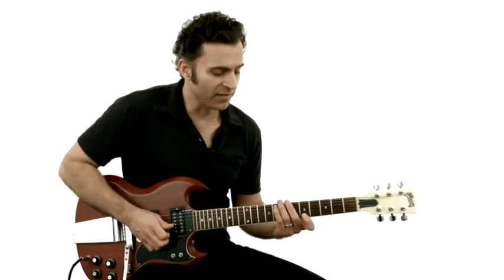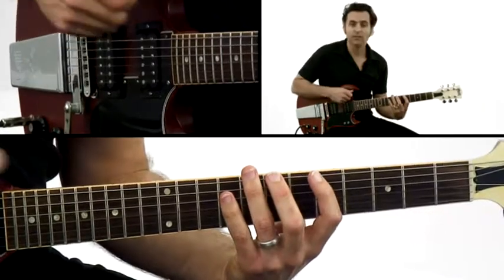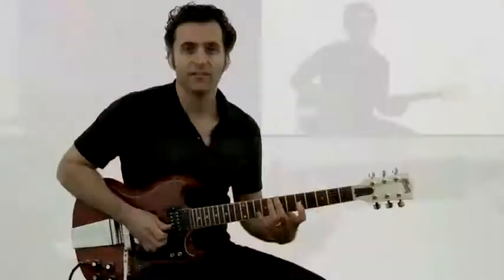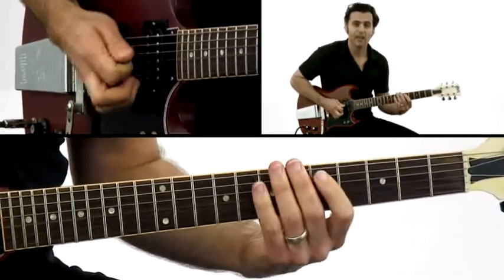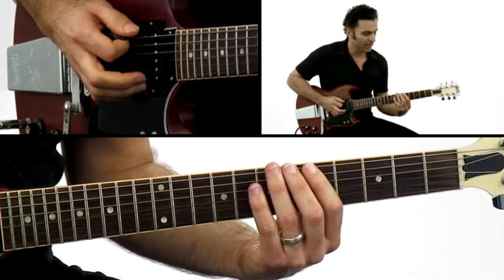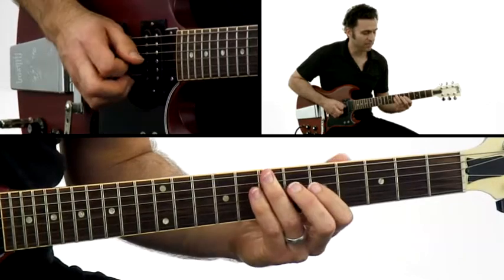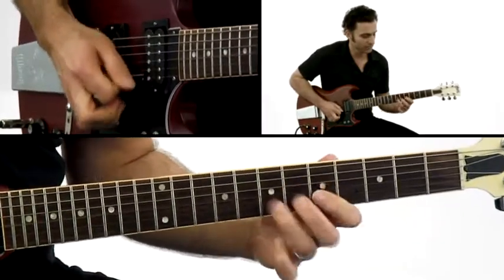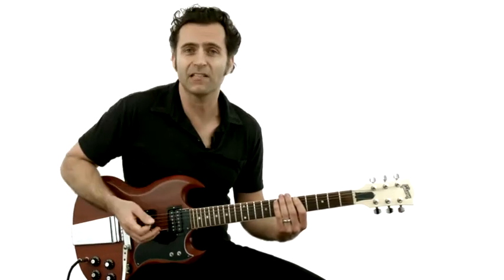Dweezil Zappa Guitar Lesson - #17 Rhythmic Picking - Phrase Generators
NOW AVAILABLE FOR INSTANT DOWNLOAD w/ all video lessons, tab, notation, and jam tracks